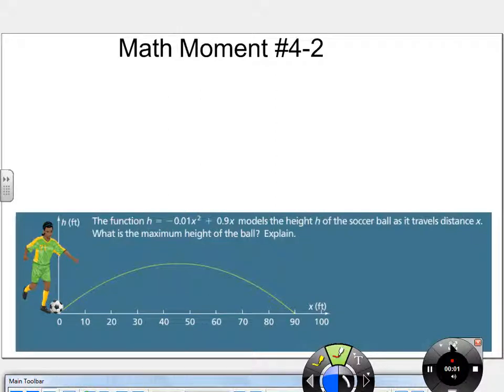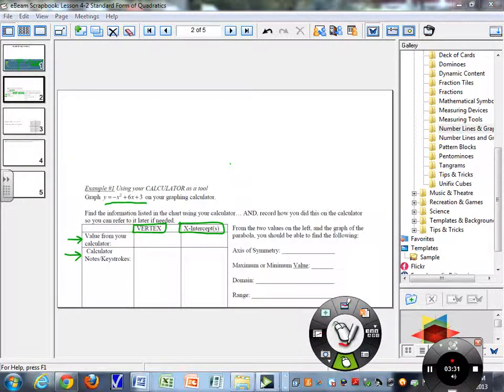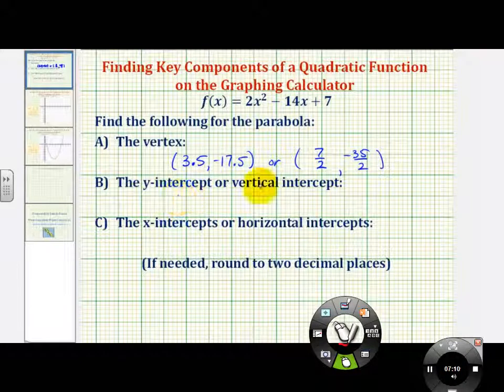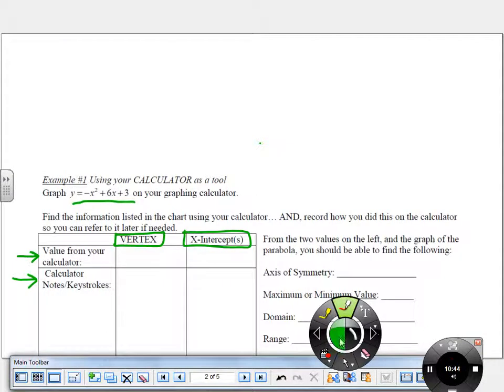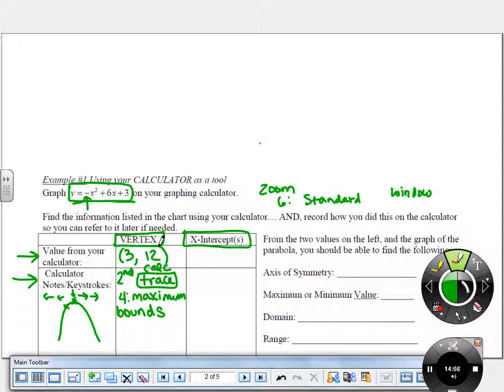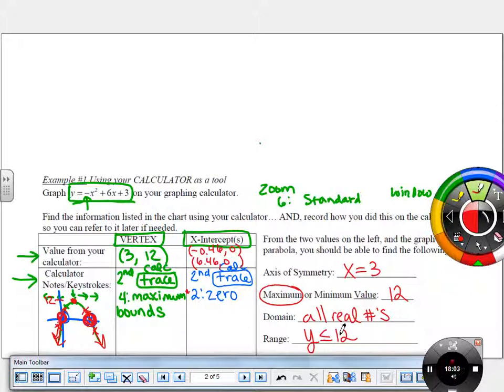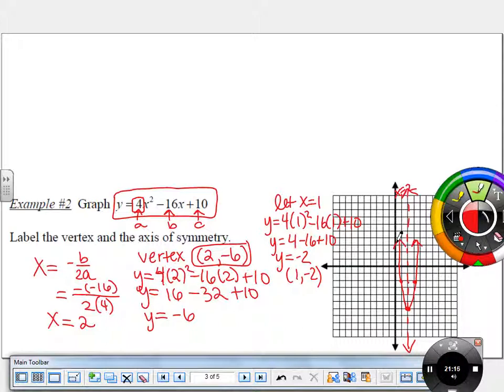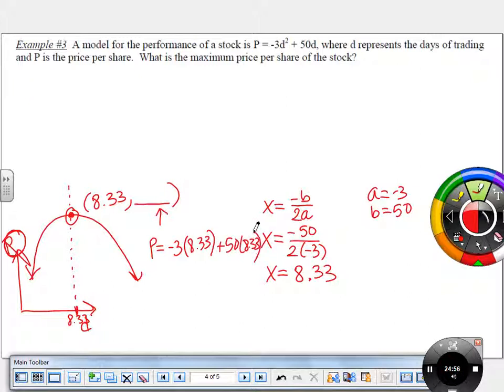Lesson 4 2 Quadratics Standard Form